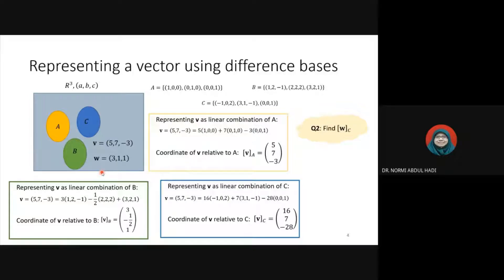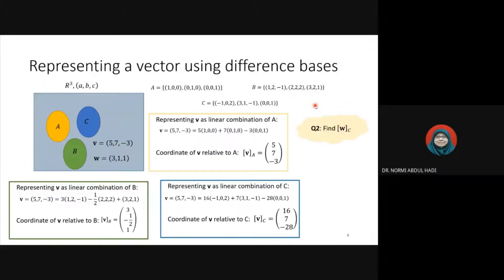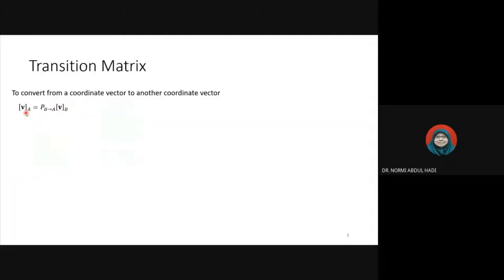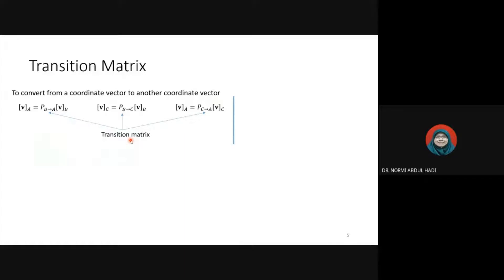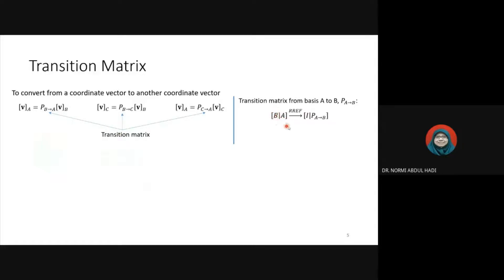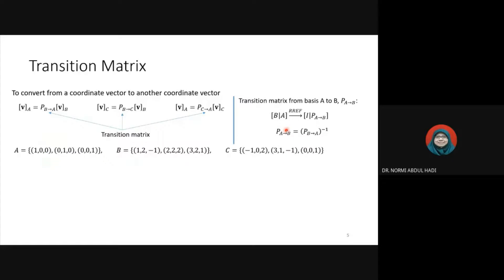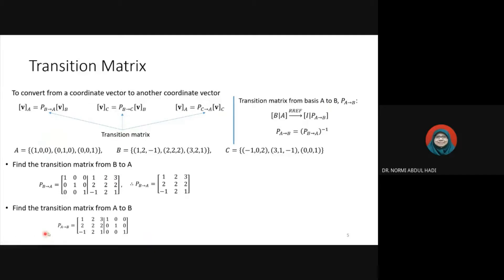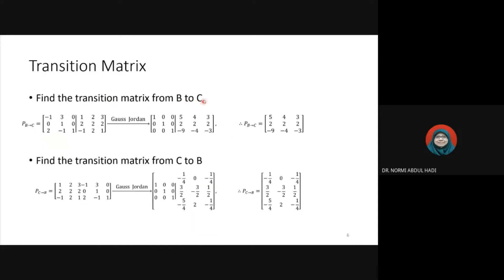Linear Algebra - Linear Transformation (transition matrix between two coordinate vectors)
Reference: Elementary Linear Algebra Application Version, 11th Edition, Howard Anton & Chris Rorres,  WILEY